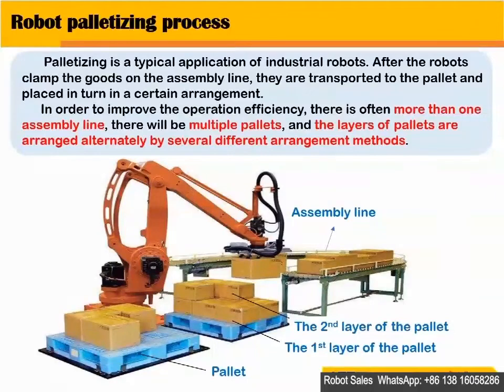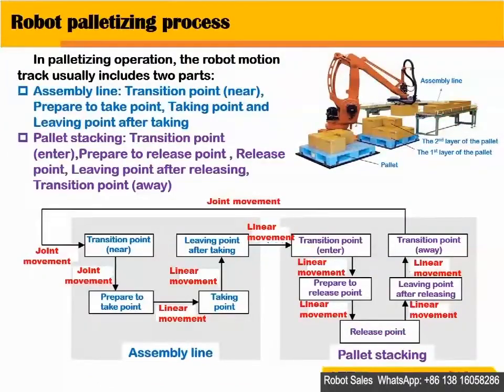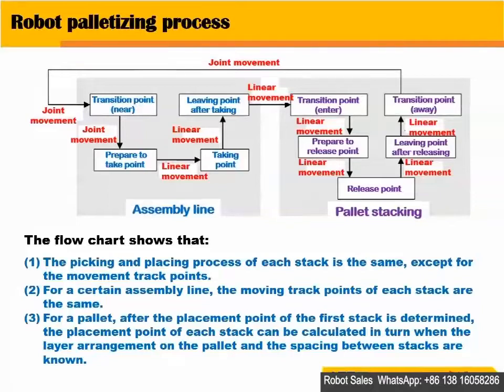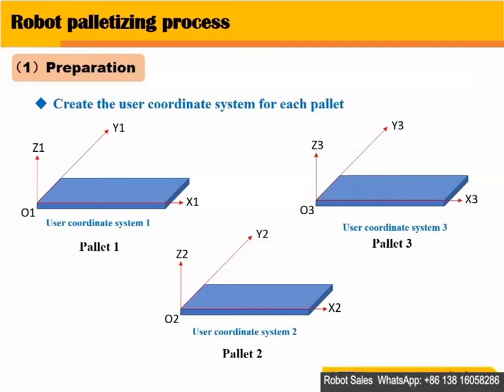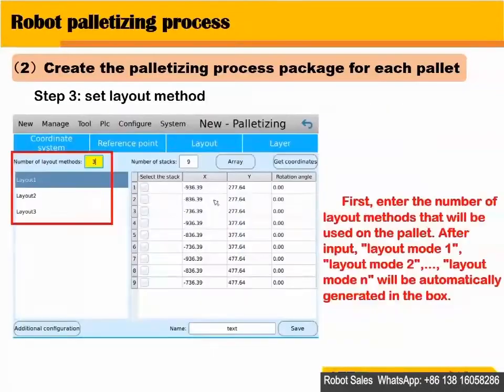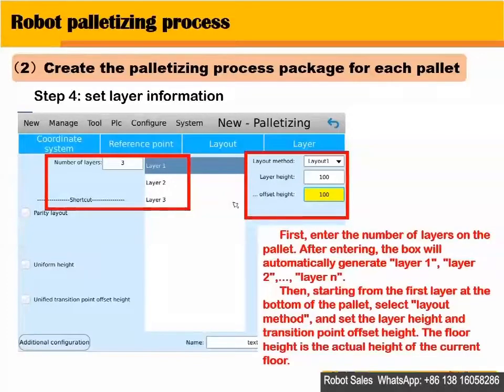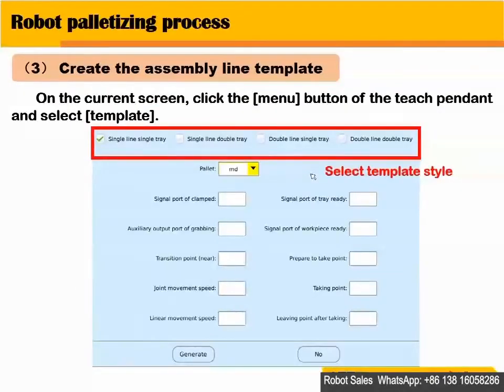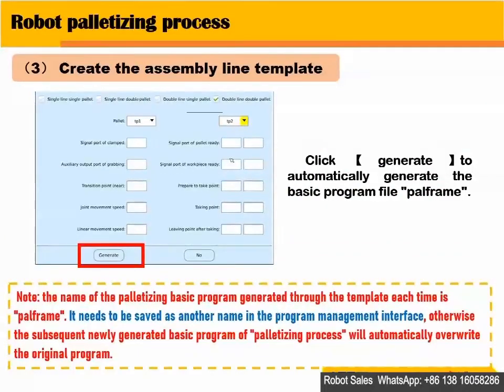Robot palletizing process programming 2021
In your factories, have you applied welding robots and polishing robots?

There are many fabrication projects like metal processing,cutting,welding,polishing,painting,stamping,palletizing,... used for CNC machines tending, injection molding machines, welding of MIG,TIG,laser welding,packing cartons,die casting,.

MIG,TIG,Laser welding, Polishing,Grinding based on robot solution.

If you want robots to complete these process, we offer the best robot solution for you.